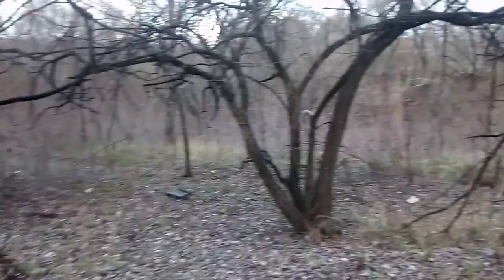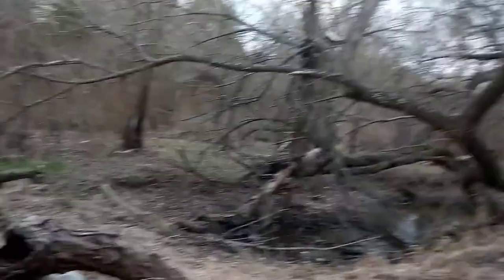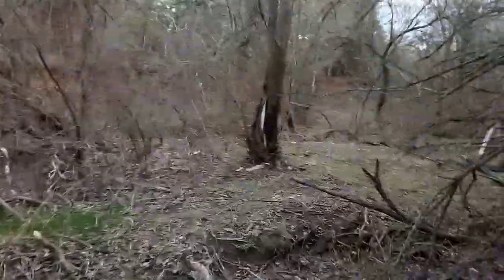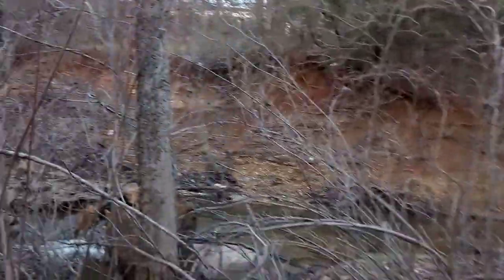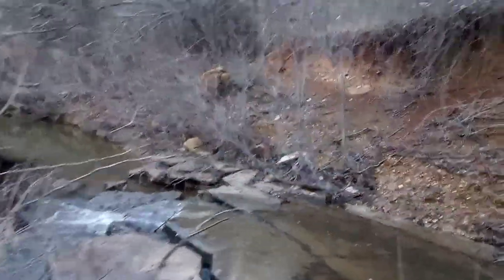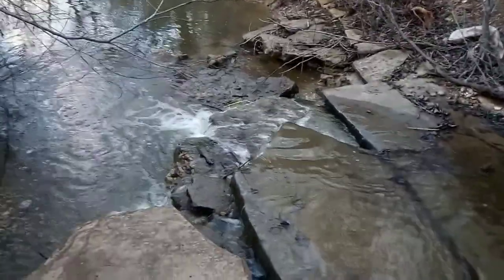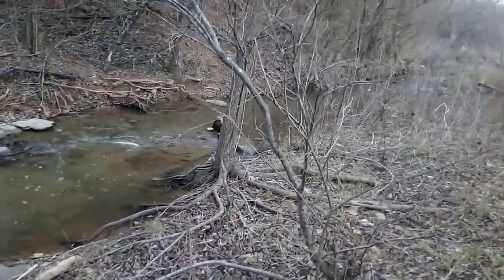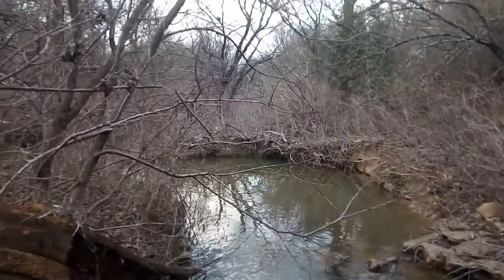The Creek's Arisin'; checking creek and cams after first round of rains.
Changing all the cards out for a fresh new month of recording. Creek's running pretty fast, and waterfall is getting loud!